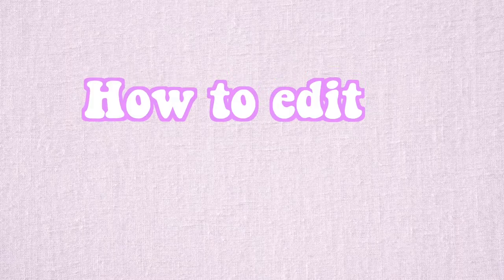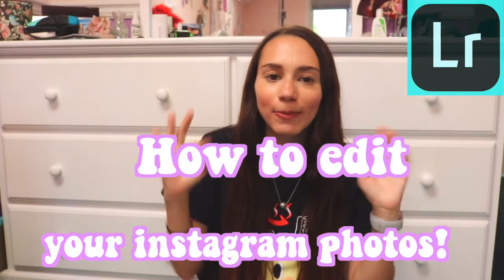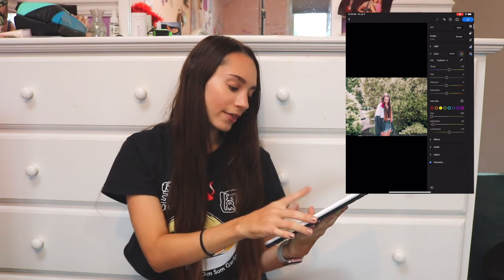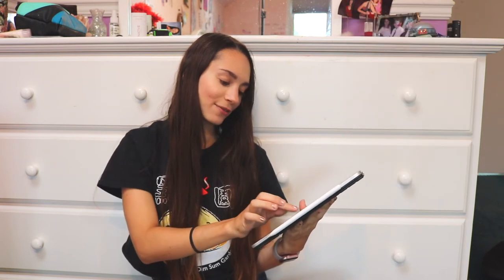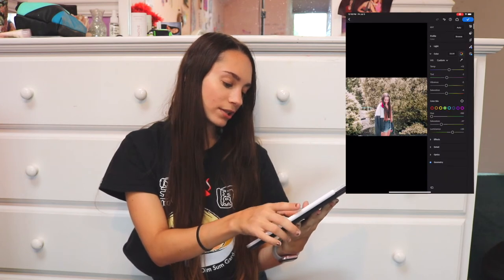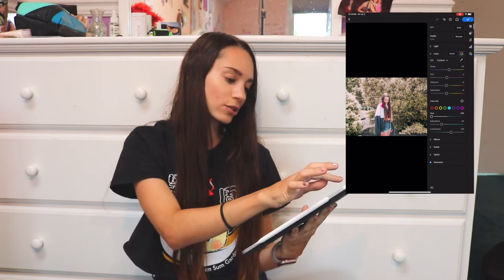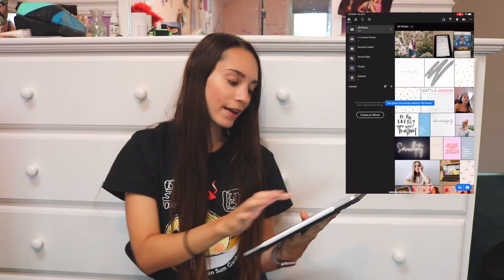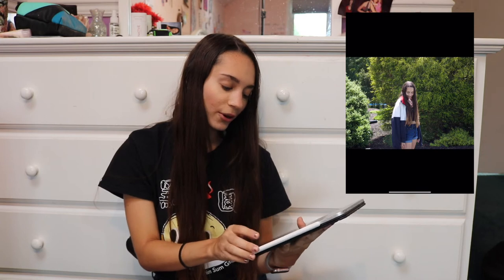How to Edit your Instagram Photos Perfectly EVERY TIME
Niall Horan Slow Hands Remix-Interpool

Camera/ Equipment:
Sony-Cyber-Shot